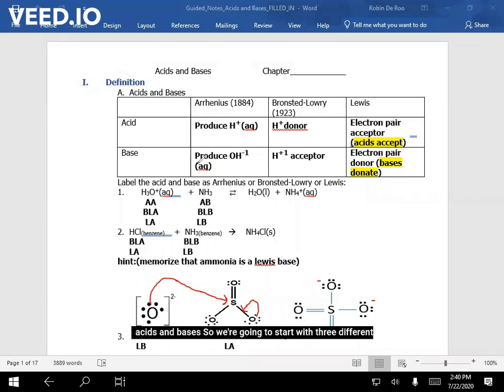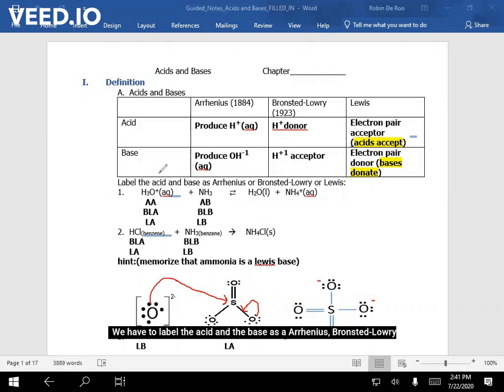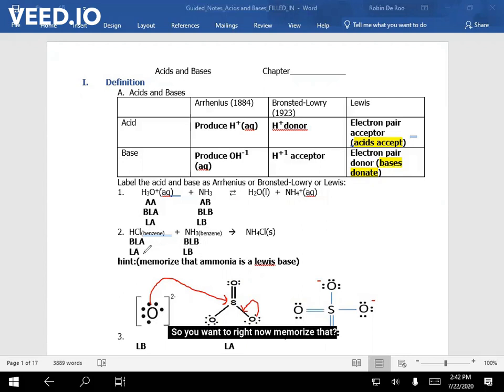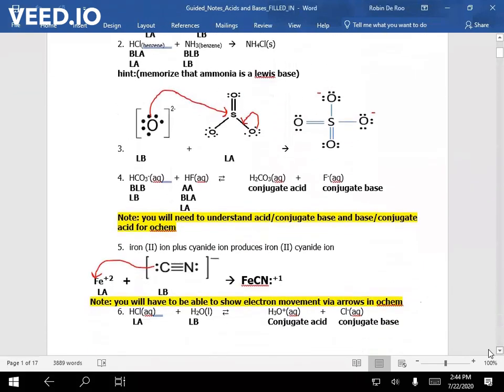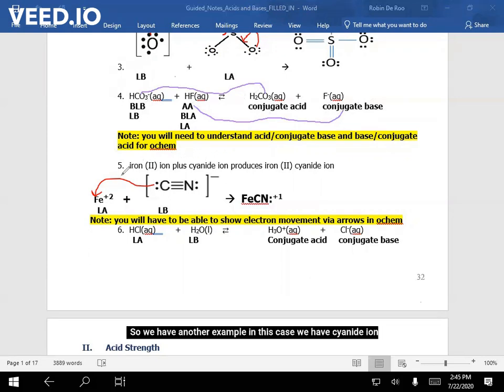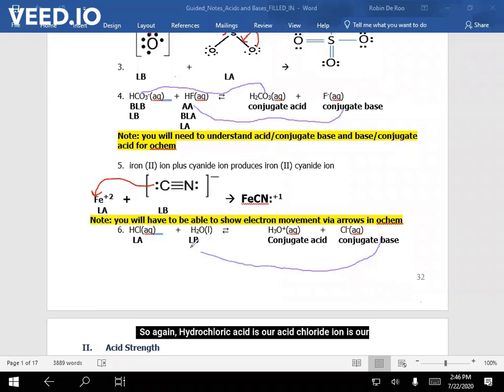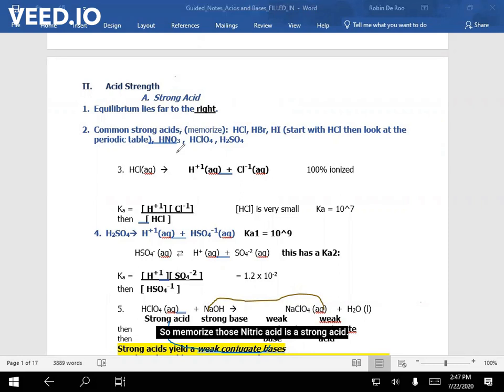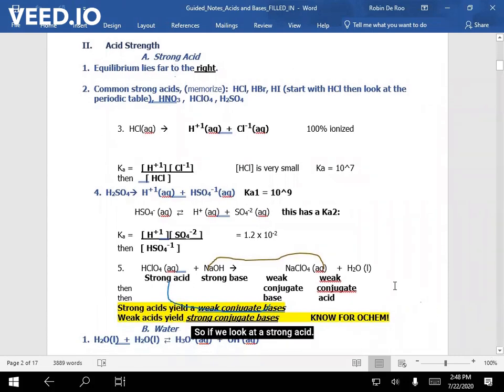Acids Bases 1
Arrhenius, Bronsted Lowry, Lewis acids and bases definition and examples.